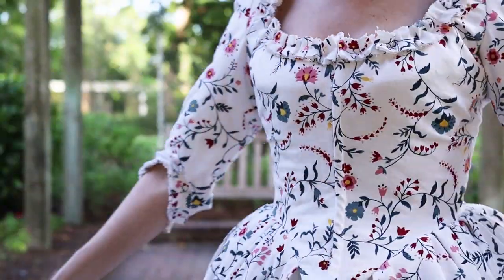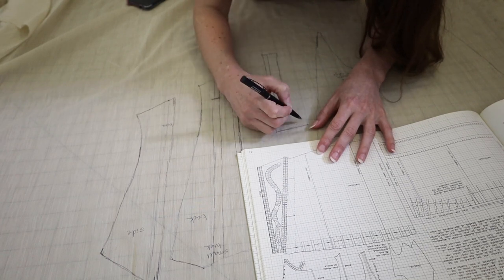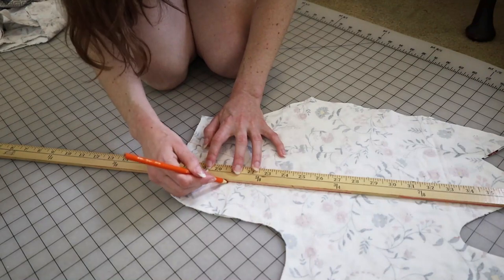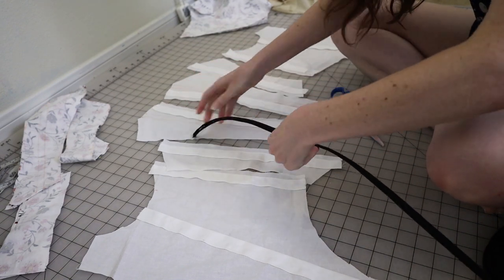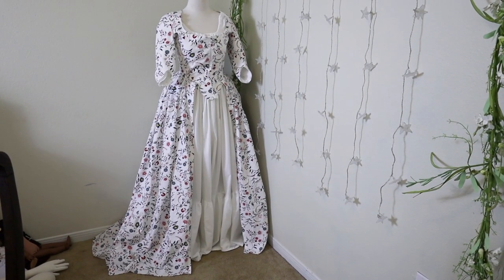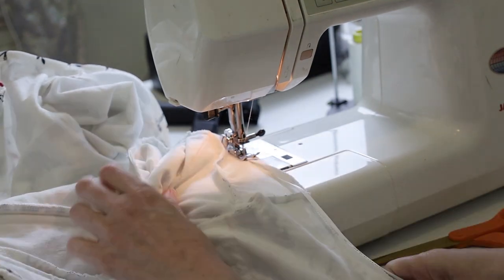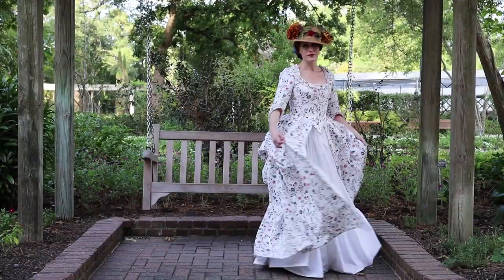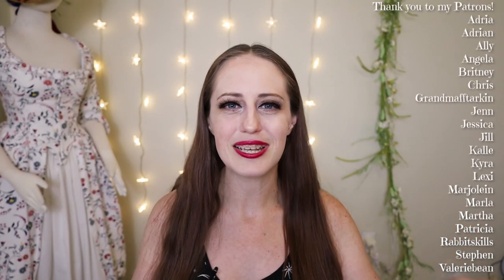I Made Ikea Fabric Into The Most Gorgeous 18th century Dress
I made an 18th century dress using the book Patterns of Fashion 1 by Janet Arnold and this beautiful fabric from my home district Ikea! (See my Ikea folk dress video linked below for the original reference!) I wanted to try a new style, something I hadn't quite done before, and this dress was the perfect experience. I've been making the under garments for a while, and it was so exciting and satisfying to finally pull the entire look together with this beautiful dress.

Chapters:
0:00 Using Patterns of Fashion 1
3:06 Fitting the Mockup
4:14 Sewing the Bodice
9:09 Pleating the Skirt
10:04 Creating Pleated Fabric Trim
12:00 Finishing Touches
14:33 The Reveal
15:27 Final Thoughts